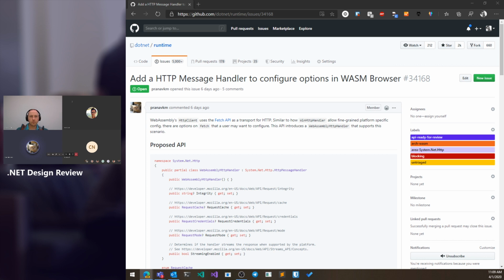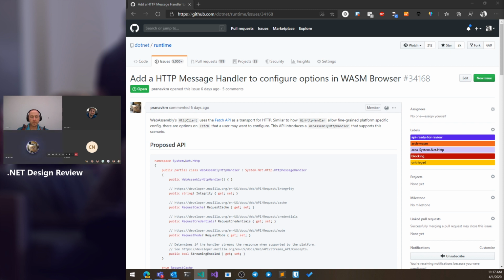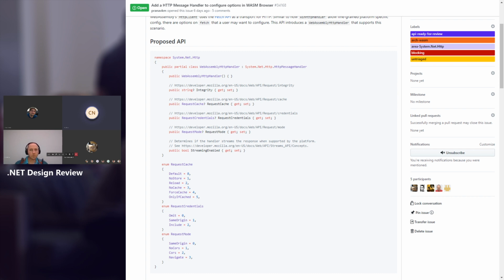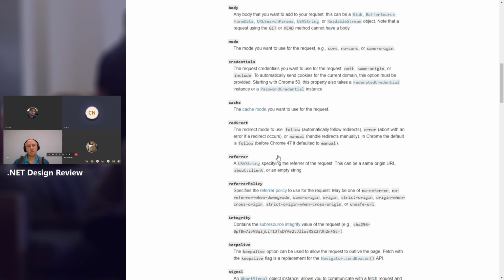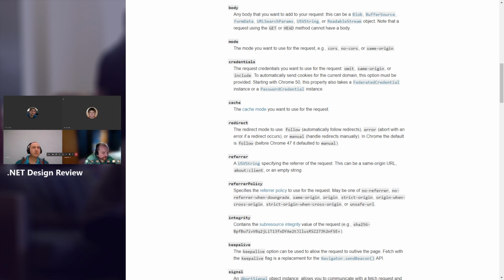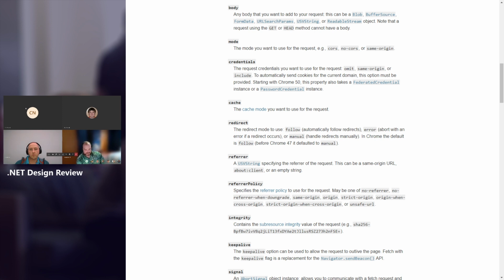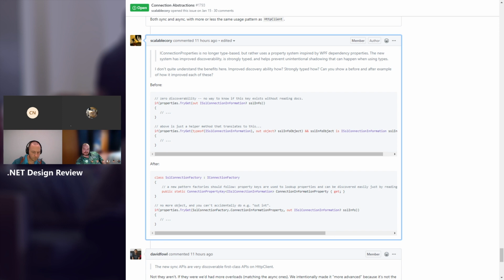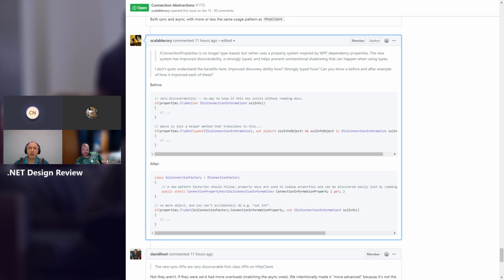.NET Design Review: WasmHttpHandler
00:00:00 - Needs Work: Add a HTTP Message Handler to configure options in WASM Browser